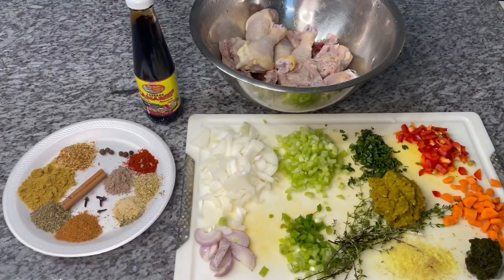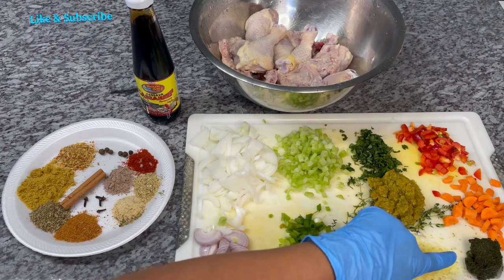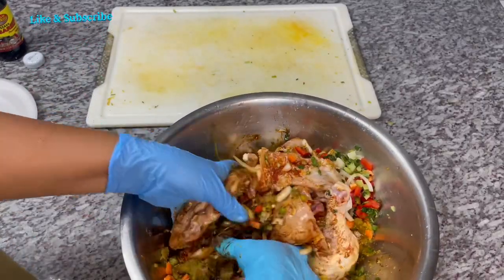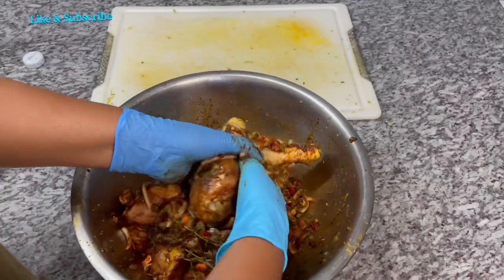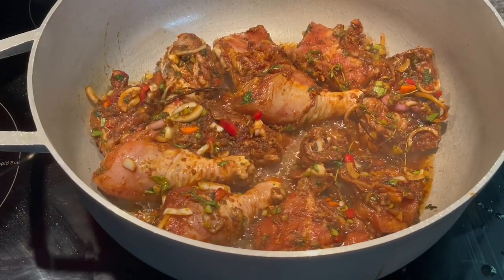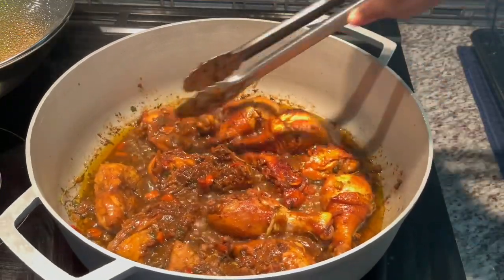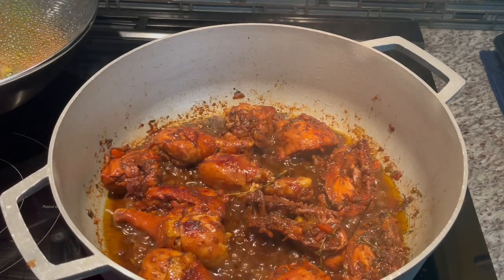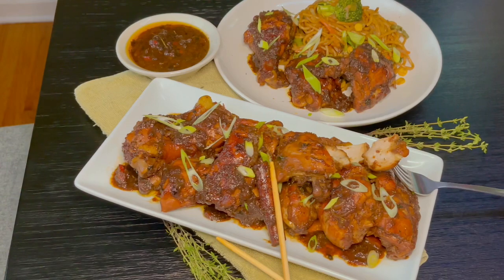Guyanese Pot Roast Chicken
Ingredients
4 Leg quarters
1/2 Onion
1 Small Shallot
2 Scallion
Few thyme
2 Tbs fresh ginger
3 Tbs green seasoning
1 Small Carrot
1 Small red bell pepper
1 Small celery stalk
1 Tbs fresh chopped cilantro
1 Tbs broad leaf thyme
1 Tbs chicken bouillon
1 Tsp garlic and herb seasoning
1 Tsp Italian seasoning
1 Tsp cayenne pepper or black pepper
1 Tsp Cajun seasoning
1 Tsp total seasoning
1 Tsp adobo all purpose seasoning
1 Tsp Chinese spice
4 Cloves
1 Cinnamon stick
Few all spice / pimento seed
3 Tbs casareep or dark soy sauce
3 Tbs oil